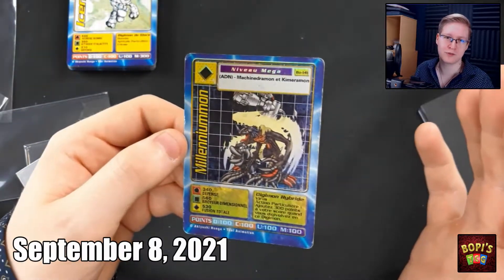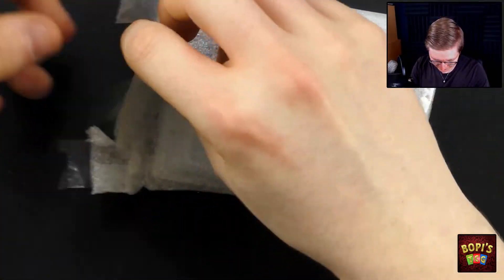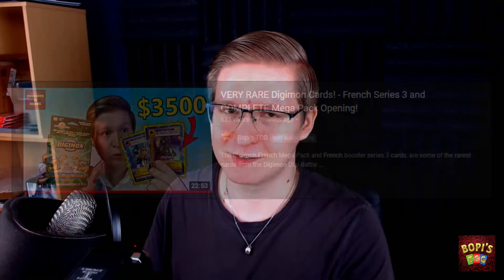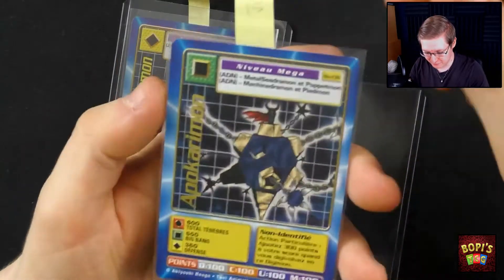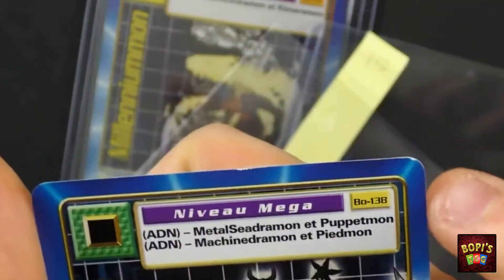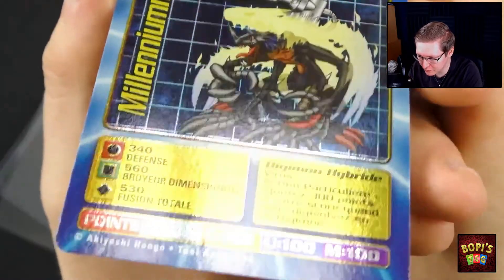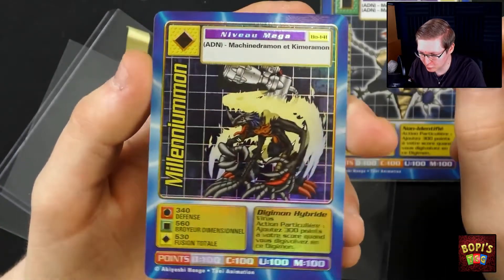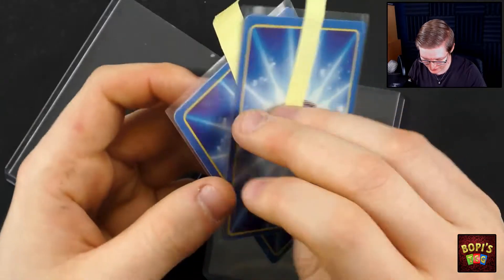I've Done it Again! French Digimon Series 3 Holos - Mail Day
The Digimon Digi-Battle French Mega Pack and French booster Series 3 cards are some of the rarest cards from the Digimon Digi-Battle range, as they were only printed in French.
The holos from the French Digi-Battle Series 3 are some of the rarest cards to find and can cost up to $ 4000 a piece!

Today we have a look at the Digimon Digi-Battle Series 3 French Millenniummon and Apokarimon.
My other channels:
Discord server:
Special thanks to my Patrons & Members:
Knight Tier:
○ Patrick Fry